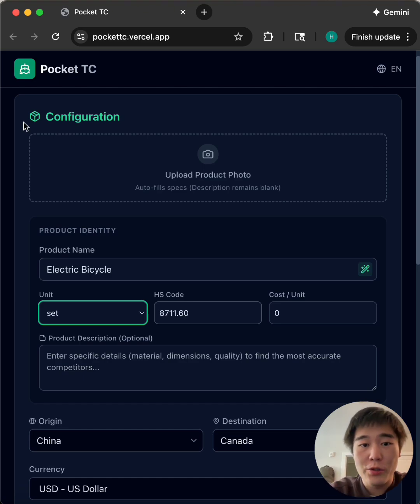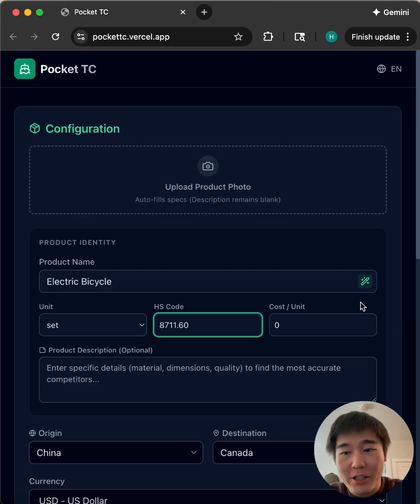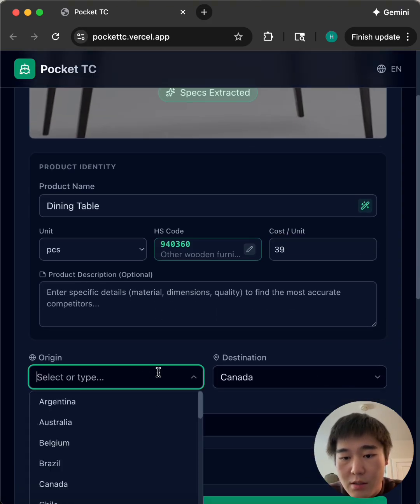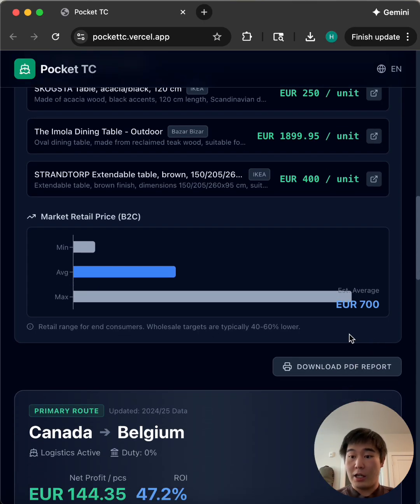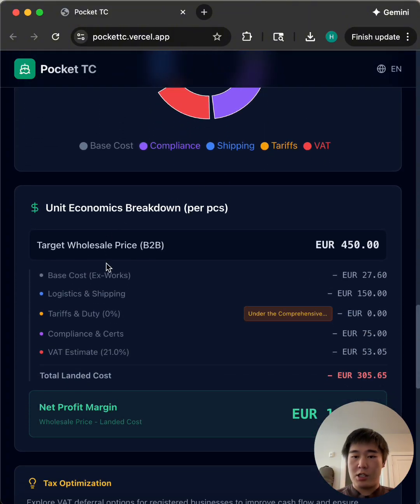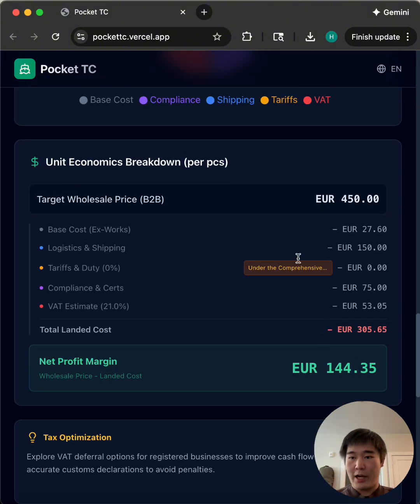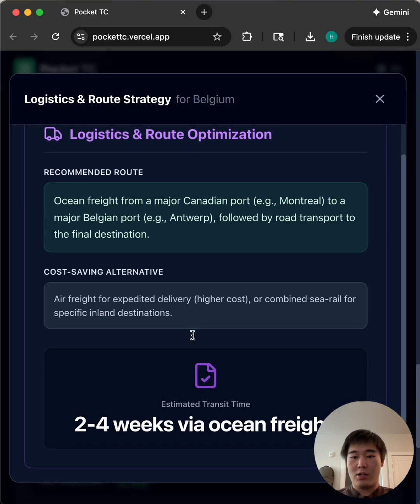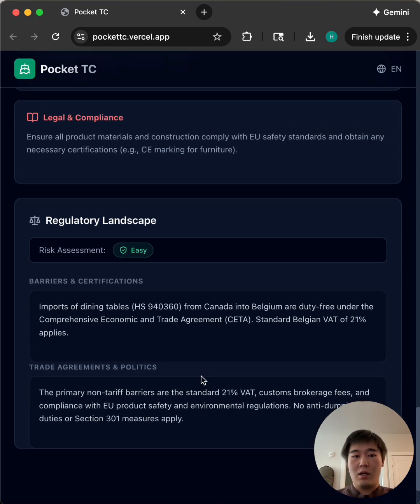Pocket Trade Commissioner project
Application to G7 Rapid Solution Labs at Impact Canada, check out the product here!